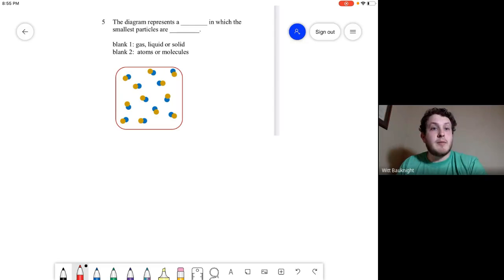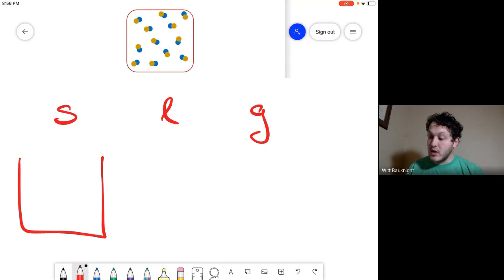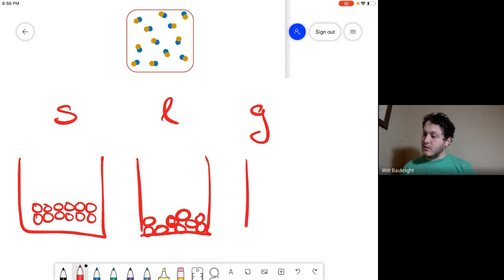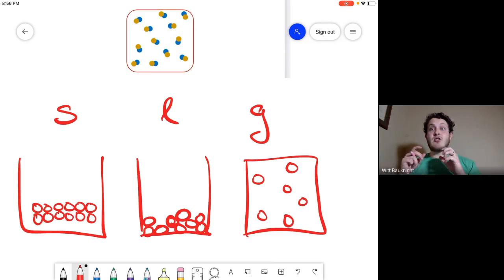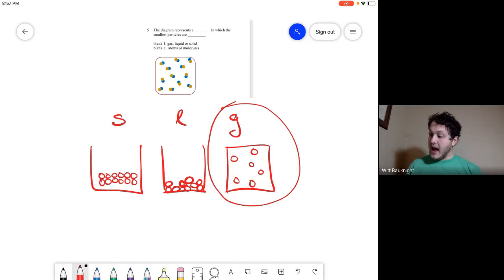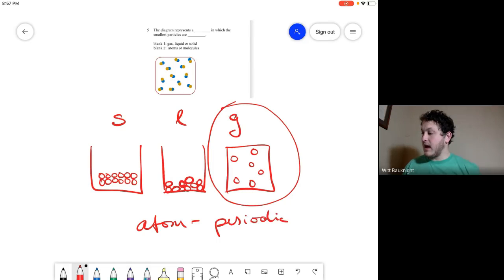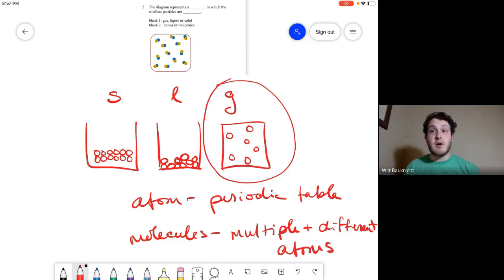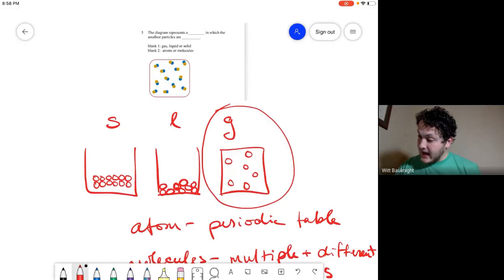Clemson CH1010 Exam I Review F20 Problem 5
This problem goes over the three basic phases and the difference between atoms and molecules.